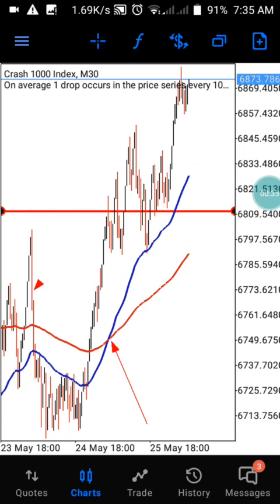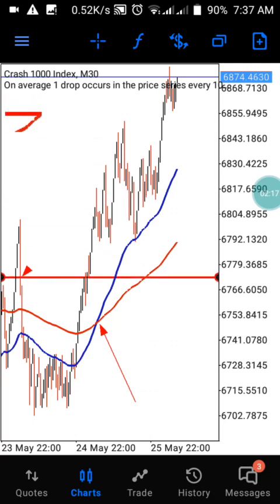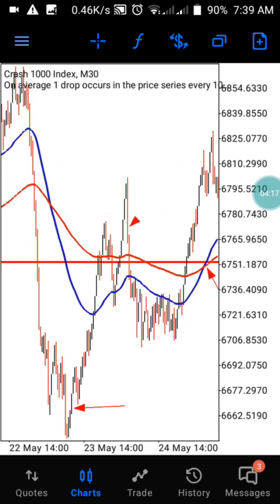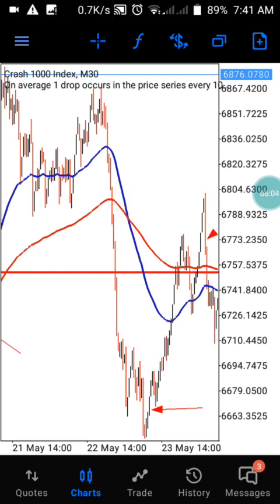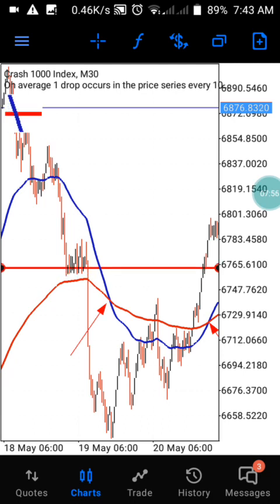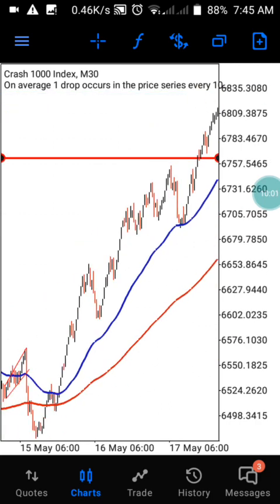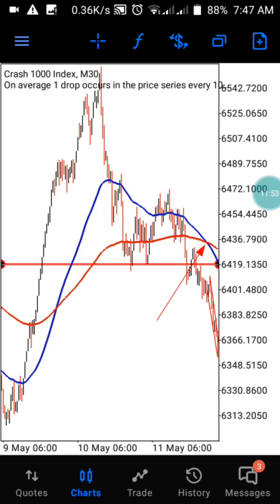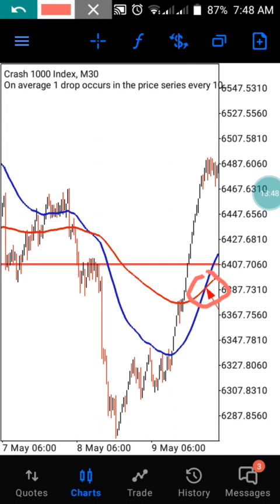Best Moving Average Strategy For Sell And Buy Zone Level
Are you searching for the best moving average strategy to identify optimal buy and sell zones? Look no further! In this video, we unveil a highly effective strategy that combines moving averages with key support and resistance levels to help you make informed trading decisions.

Moving averages are powerful indicators that provide valuable insights into the overall trend and market sentiment. In this video, we'll guide you through a step-by-step breakdown of the best moving average strategy for identifying buy and sell zones.

We'll discuss different types of moving averages, their parameters, and how to interpret their crossovers and trends. You'll learn how to use moving averages in conjunction with support and resistance levels to pinpoint optimal entry and exit points.

Moreover, we'll delve into advanced techniques such as using multiple moving averages and adjusting their settings based on the market conditions. We'll provide practical examples and real-life case studies to illustrate the effectiveness of this strategy.

Whether you're a beginner trader or have some experience, this video is packed with valuable insights that can enhance your trading skills. By mastering the best moving average strategy for buy and sell zones, you'll be equipped with a powerful tool to identify profitable trading opportunities.

Don't miss out on this opportunity to refine your trading approach and potentially boost your profitability. Join us in this video as we unveil the secrets to the best moving average strategy for sell and buy zones. Watch now and elevate your trading strategy to new heights!